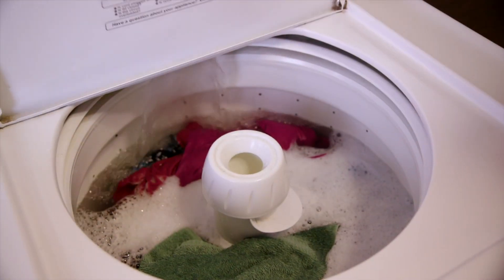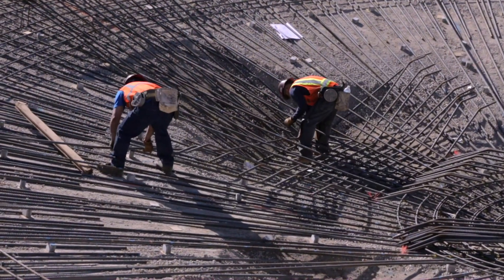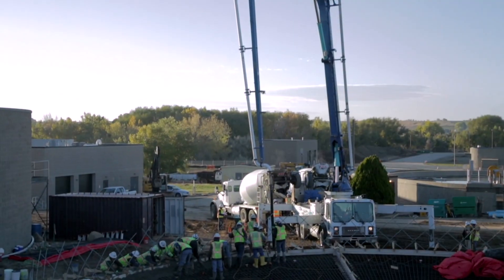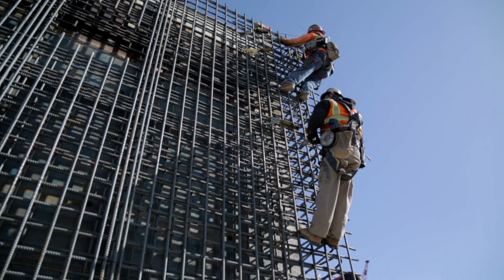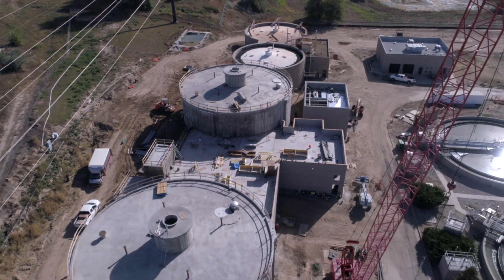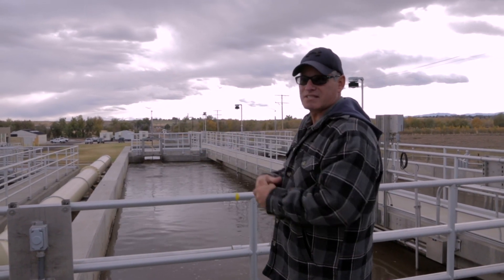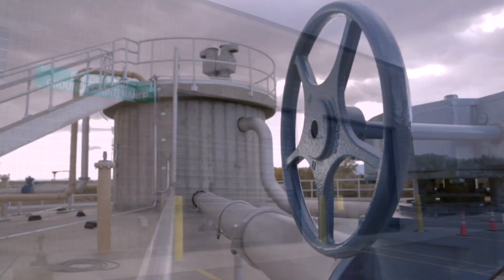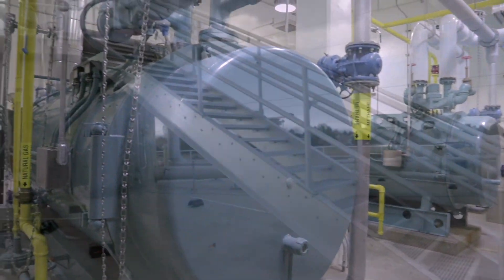Introducing Loveland’s Newly Expanded Water Reclamation Facility